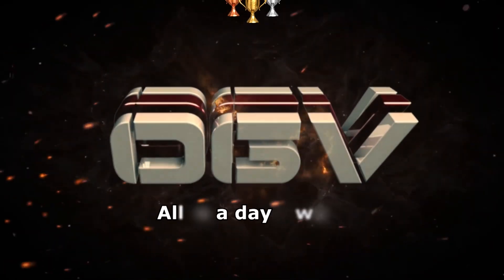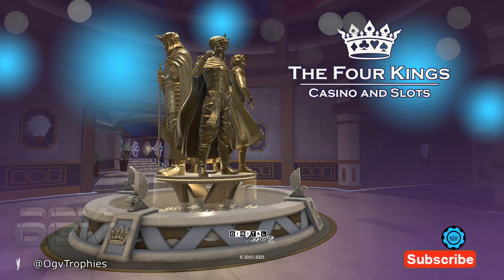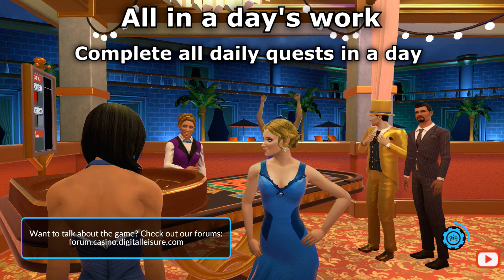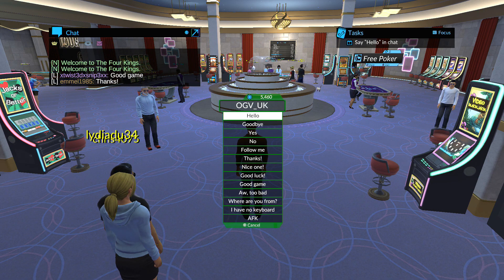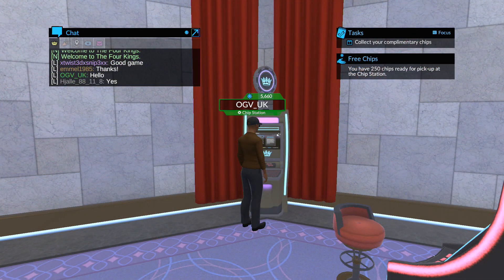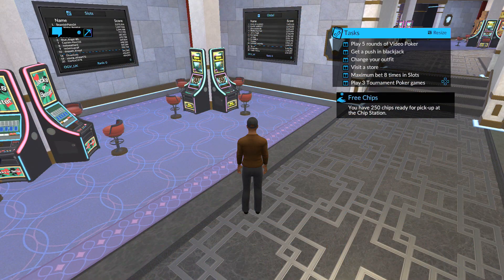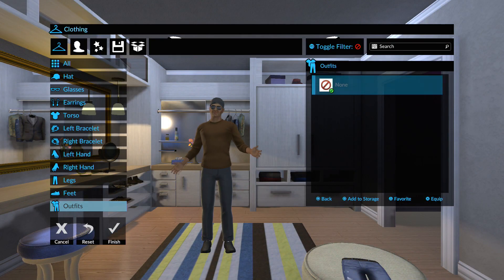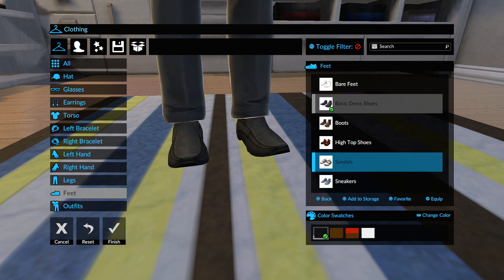The Four Kings Casino And Slots - All in a day's work - Achievement PS4 Trophy Guide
OGV The Four Kings Casino And Slots - All in a day's work
Achievement PSN Trophy Guide (Bronze)

I would like to thank you all for your comments and likes on my videos! All of the support you give me helps my channel to grow!

Other The Four Kings Casino And Slots

Casino Connoisseur
Receive RP from each game on the main floor

All in a day's work
Complete all daily quests in a day

Why so serious?
Have the Big 6 Wheel land on the Joker

Goose Egg
Match zero numbers in Instant Keno when picking 10

Rocket in my Pocket
Win a hand with pocket rockets (Pair of Aces) in Poker.

Big Win
Win at least 10,000 chips in one spin in Crazy 888 Slots

Déjà vu
Roll 7 twice in a row on a come out roll in Craps

What does the I stand for?
Achieve VIP 2

Bingo was his name... Oh
Win a Bingo game

I barely know her
Win a full table poker game

Blackjack Marathon
Play 100 rounds of Video Blackjack in one sitting

Reach for the Stars
Reach Global Tier 40

DLC TROPHY PACK 1
Social Club

Participation Trophy
Participate in an Event

The More the Merrier
Play in a 20+ player game of Bingo

We Three Kings
Match 3 Kings in the Daily Super Slots

DLC TROPHY PACK 2
The Natural

Blackjack City
Get Blackjack 10 times in one sitting

Flexibility
Split 10 times in one sitting of Blackjack

Two hands are better than one
Split and win both hands in Single Deck Blackjack

DLC TROPHY PACK 3
King Pins

Kingpin
Win a bowling game with six players

Such a Turkey
Get three strikes in a row

Head in the Gutter
Get a gutterball

DLC TROPHY PACK 4
Rolling In It

Access Granted
Achieve VIP 2 and access High Rollers suite

Going Green
Win the max bet on 0 or 00 in High Rollers Roulette

King of the Hill
Win a six player game of Poker in High Rollers

DLC TROPHY PACK 5
Treasure Trapped

Jungle Journey
Play 100 spins in one sitting

You chose... poorly
Activate every possible trap in the bonus round at least once

The Path More Travelled
Reach the end of the bonus round a total of 5 times WITHOUT finding the treasure room

DLC TROPHY PACK 6
Slots In Spaaace!

Captain’s Log
Complete 1 mission of each type

Mission Control
Complete 100 total missions

Starship Trooper
Destroy a total of 50 UFOs

DLC TROPHY PACK 7
Ghost Busted

Who You Gonna Call?
Play the Millionaire Manor bonus round

Ghost in the Machine
Get a Big Win in Millionaire Manor

Paranormal Activity
Play the Millionaire Manor Bonus Round 5 times in one sitting

DLC TROPHY PACK 8
Winds Of Fortune

Piles of Tiles
Play 100 spins in one sitting of Winds of Fortune

Mahjong Master
Earn more than 25,000 chips in one spin

Golden Emperor
Earn more than 100,000 chips in one spin

DLC TROPHY PACK 9
Gold Rushed

Into The Klondike
Move forward on the map instead of playing the bonus round

Didn’t Pan Out
Replay the bonus round 3 times in a row WITHOUT winning the jackpot

Struck the Big One!
Win the final jackpot

DLC TROPHY PACK 10
The Seasons are a changin'...

Freer than Free
Get more free spins from a free spin in Seasonal Slots

Change in Seasons
Get a Big Win in two different themes of Seasonal Slots

All Seasons
Play all of the season themes

-OGV TROPHIES